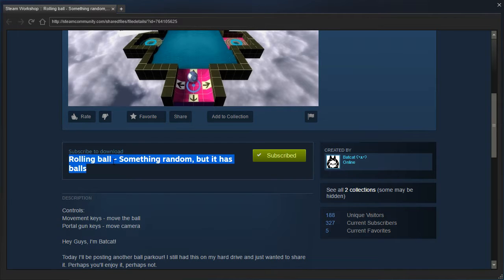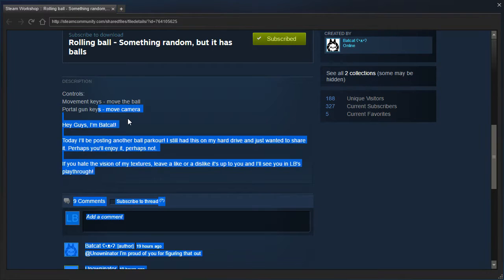Portal 2 PeTI - "Rolling ball" by Batcat ʕ•ᴥ•ʔ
Blind playthrough. This is madness! I've lost my marbles!